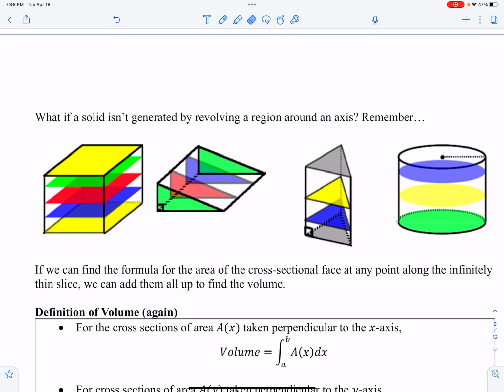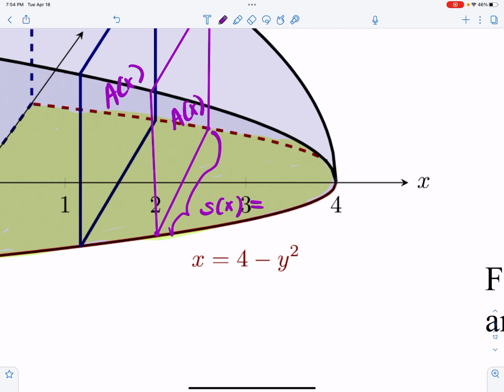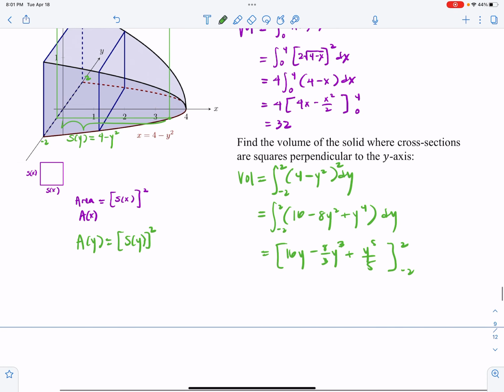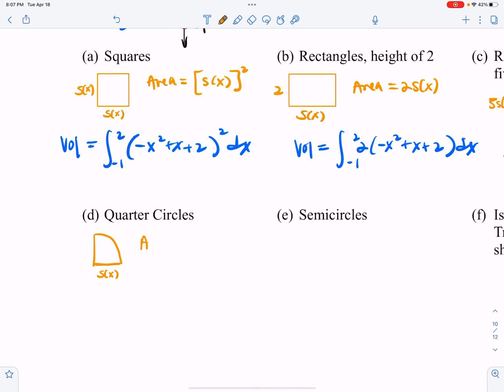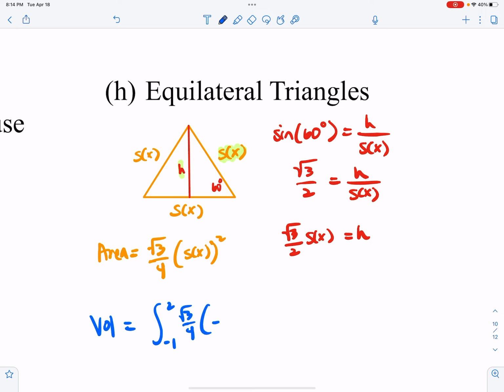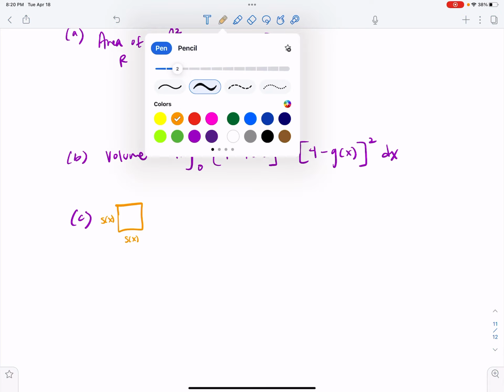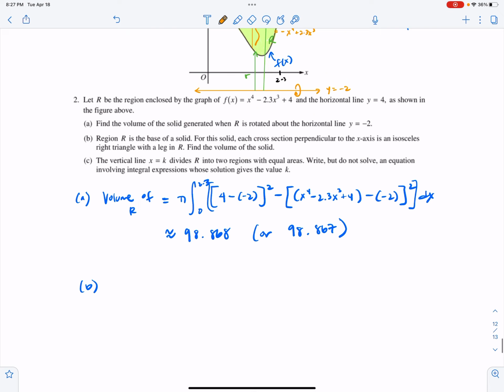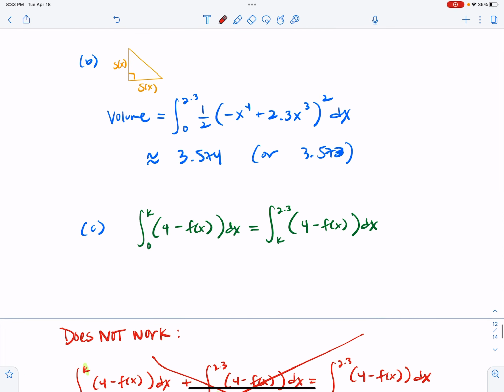AP Calc 7.2 (Part 3)